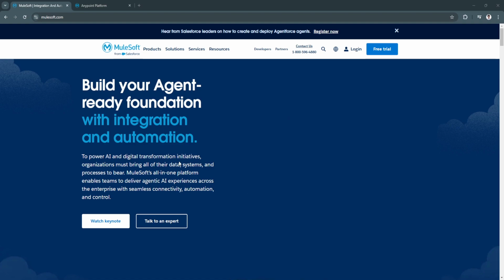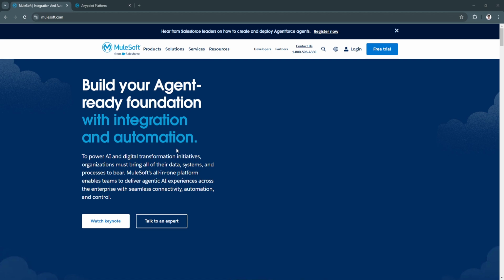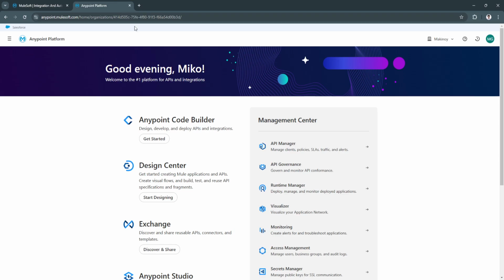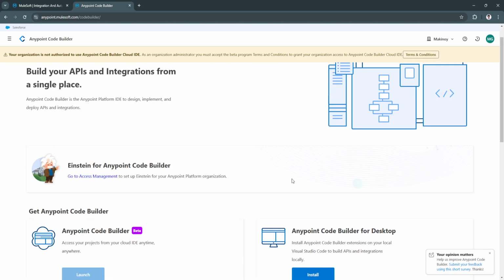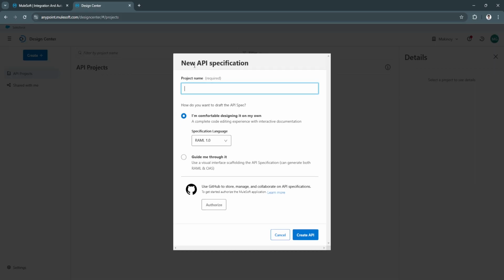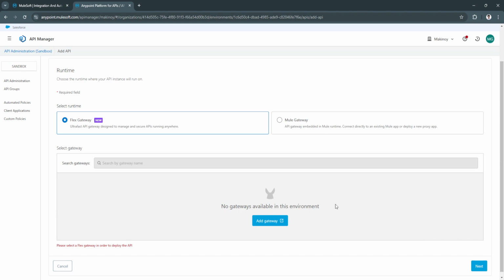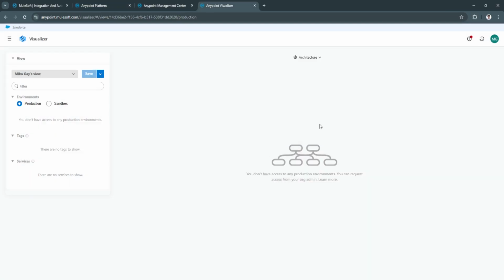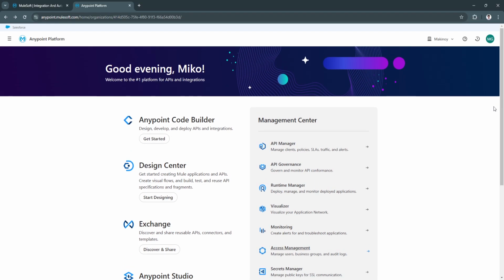MuleSoft Tutorial for Beginners | Master the Basics in 10 Minutes